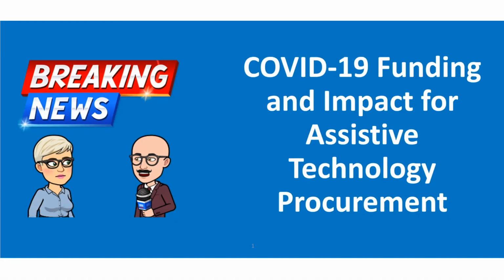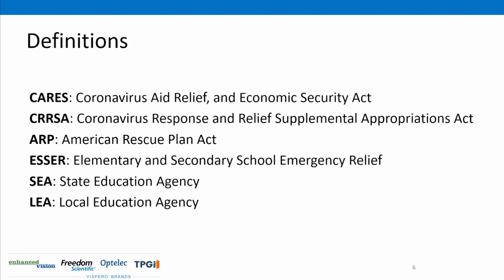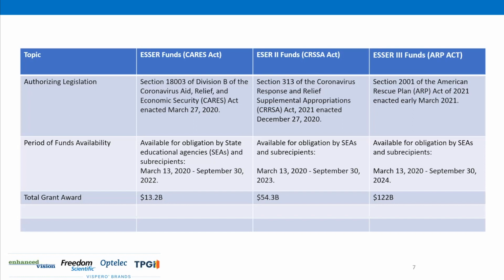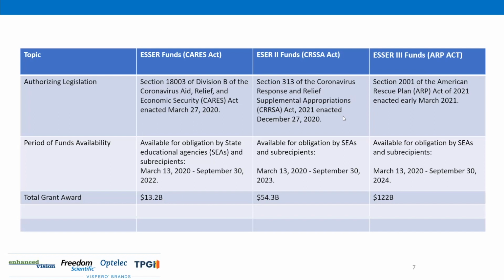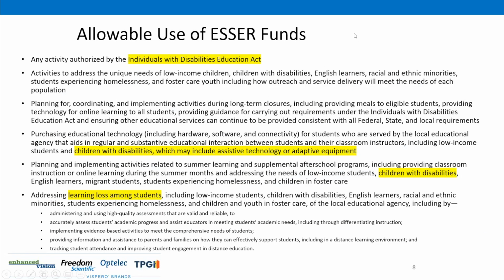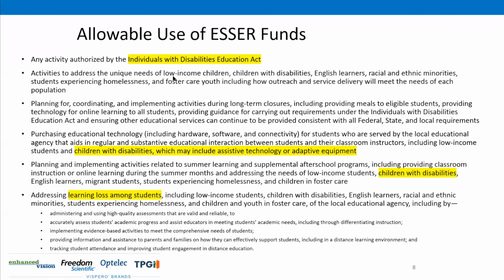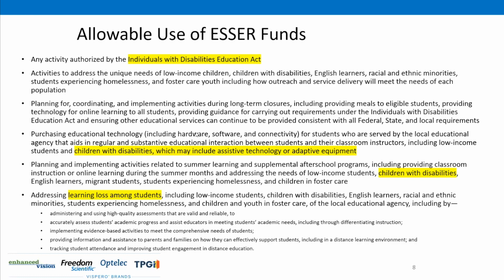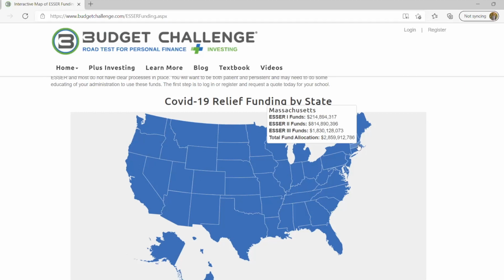COVID-19 Funding and Impact for Assistive Technology Procurement: Overview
In this informative session, we review the three stimulus funding programs enacted over the last 24 months by the Federal Government and their impact on persons with disabilities and assistive technology.

With an emphasis on K-12 and higher education, we will review:

CARES, CRRSA, & ARP stimulus funding programs
Education dollars allocated (by funding program & state)
Where to search for funding in your community
Other program areas where stimulus funding is available to serve persons with disabilities
Vispero Presenters:
Mike Wood
Michelle Williams
Bill Kilroy